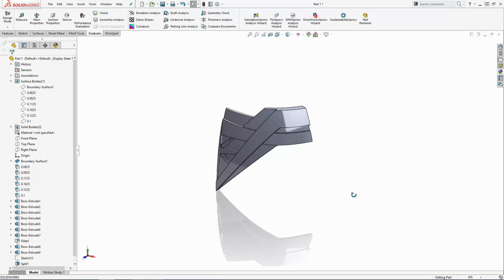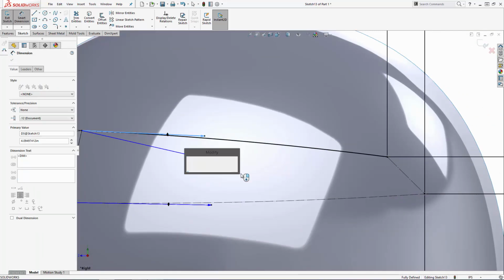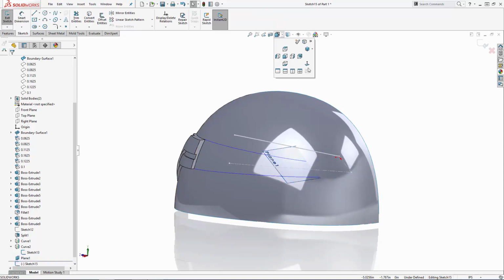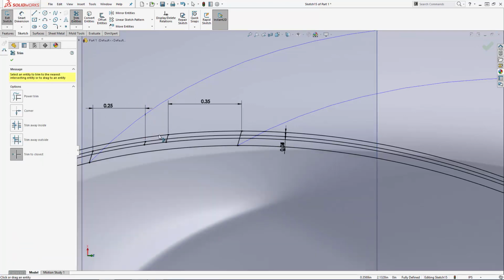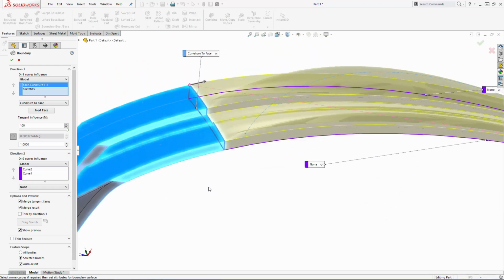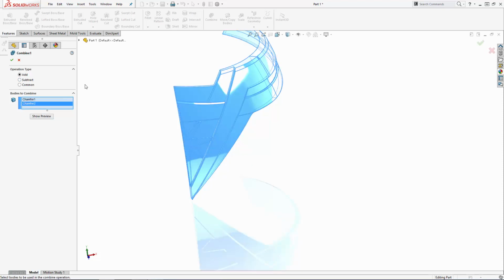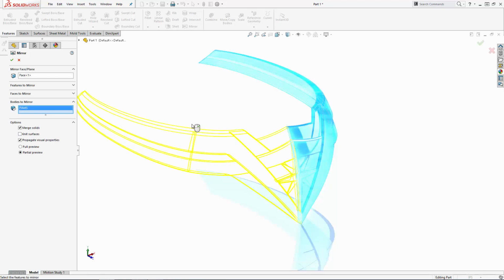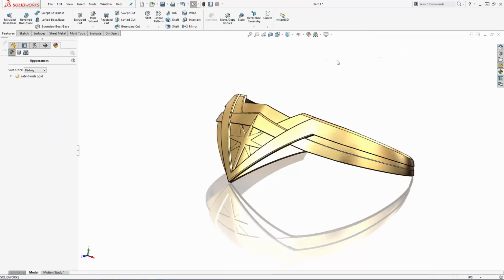Wonder Woman's Tiara Tutorial - Part 2 - SOLIDWORKS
Wonder Woman's Tiara Tutorial - Part 2 - SOLIDWORKS. Hi SOLIDWORKS users!  Welcome back to our 4-part series where we are honoring all you female warriors out there by modeling Wonder Woman’s Tiara and Indestructible Bracelets.
In part 2 of this series, we’ll finish up modeling Diana’s tiara using some more advanced modeling techniques, including creating 3D Guide Curves. We will also be creating a Sketched Profile to prepare for the Boundary tool, which will be used to model the band portion of the tiara.